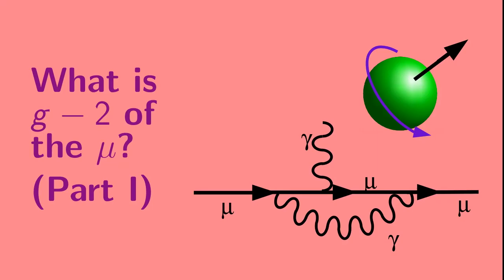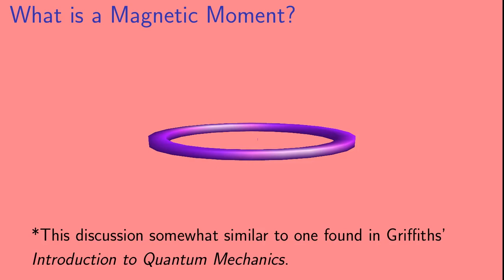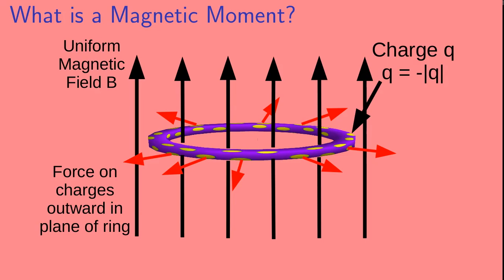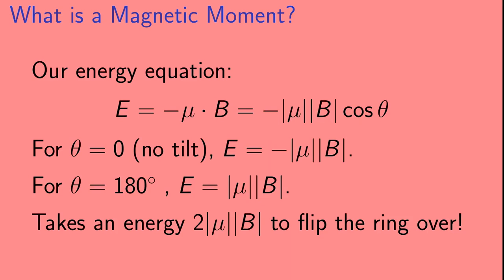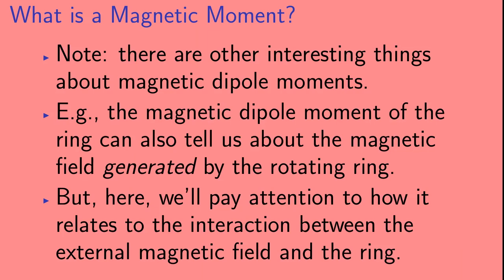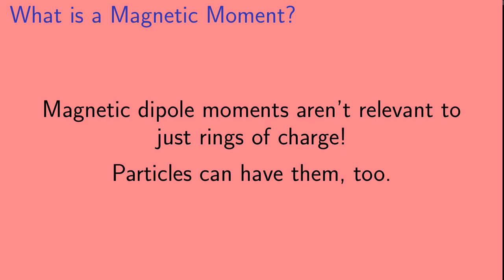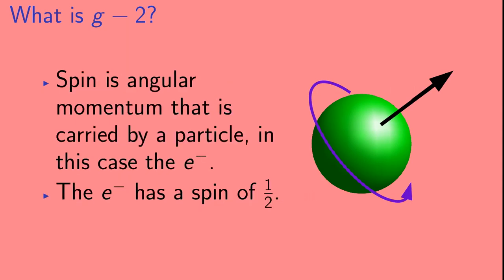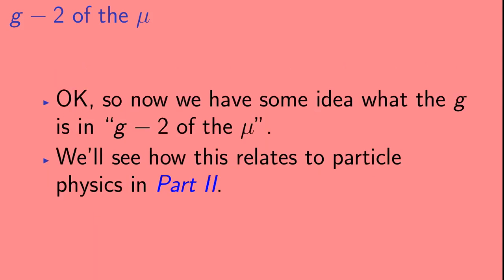What is g-2 of the muon? (Part I)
g-2 of the muon is an important observable in particle physics that can be used to discover or constrain physics beyond the Standard Model.  The measured value of muon g-2 currently shows a deviation of 3.7 sigma from its predicted value.  New results from Fermilab on muon g-2 are expected in the near future.

Here, we start with an explanation of what g-2 of the muon is. g-2 of the muon is closely related to the muon magnetic moment.  However, magnetic moments occur in systems other than elementary particles.  Here, we start with a discussion of a magnetic moment in an example from electromagnetism.  We then point out that particles like the electron and muon have charge and spin, and that it thus may not be surprising to find that they also have magnetic moments.

In Part II, we'll talk about how the magnetic moment of the muon fits into particle physics.

First video in the series:
Introducing the Miniseries on g-2 of the Muon: